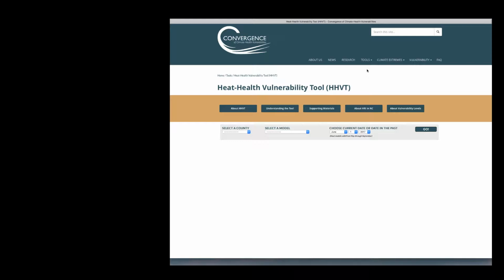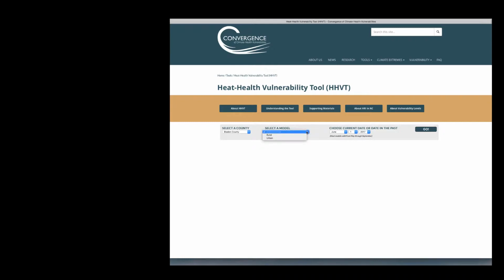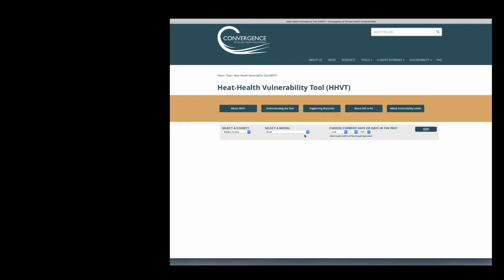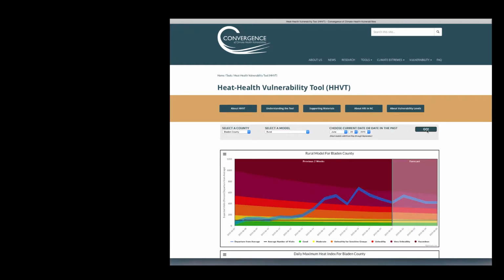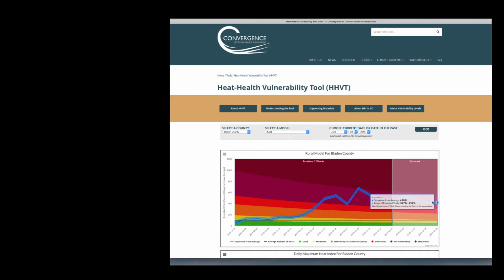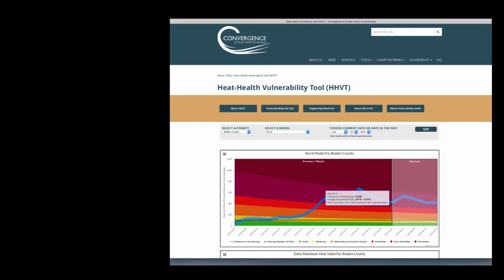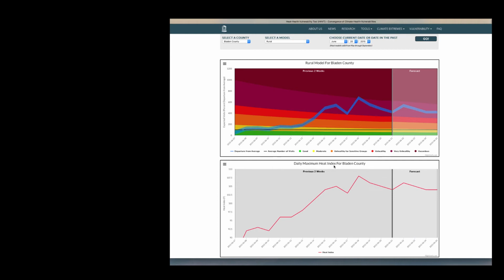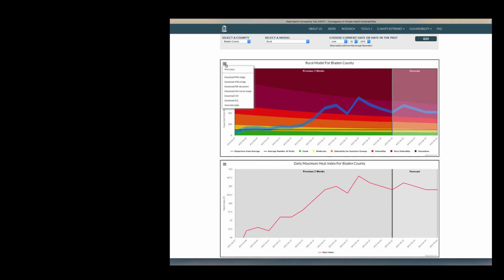HHVT introduction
Learn the basics about how to use and interpret the Heat Health Vulnerability Tool by CISA.